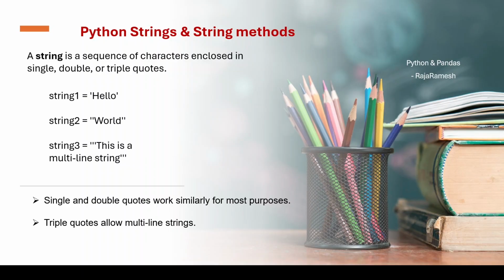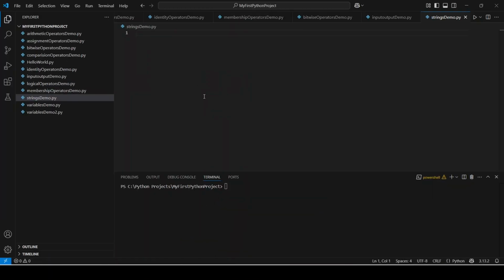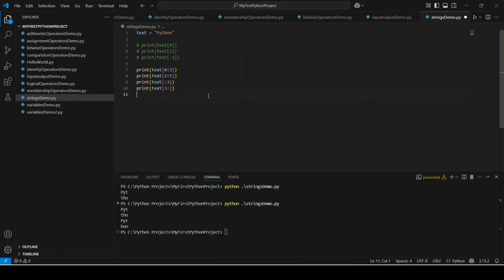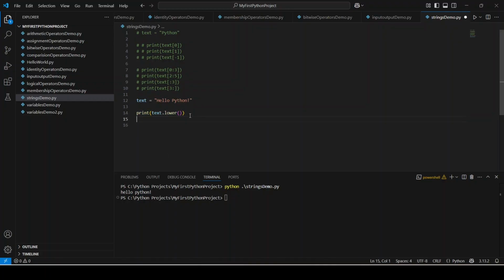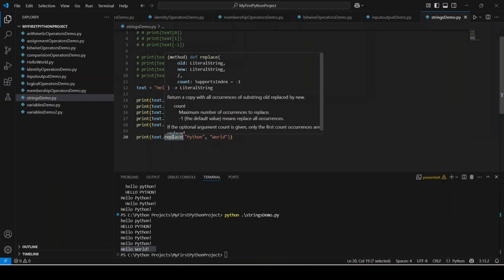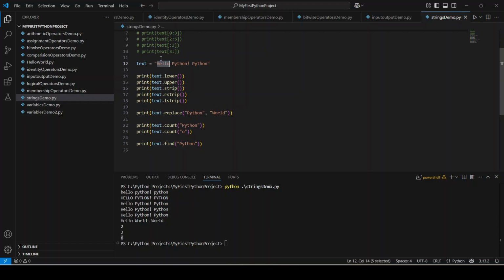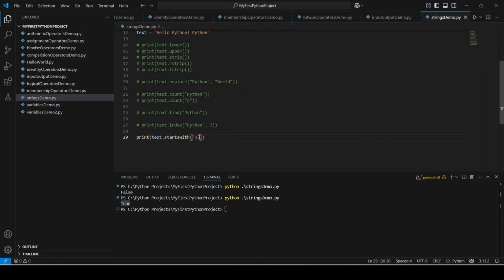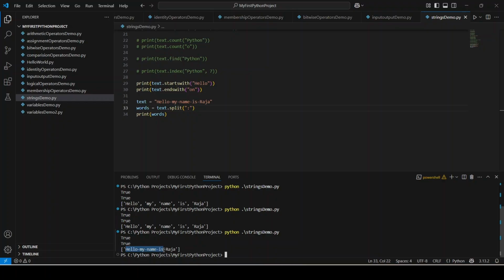09 Python & Pandas - Mastering Python Strings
Welcome to the ultimate guide on Python Strings! In this video, we’ll cover everything you need to know about Python string manipulation. Whether you’re a beginner or an experienced programmer, this tutorial will walk you through all possible string functions with clear explanations and examples. From basic operations to advanced techniques, you'll gain hands-on knowledge to level up your Python skills.

✅ Topics Covered:

String Creation and Initialization

Formatting and Manipulation